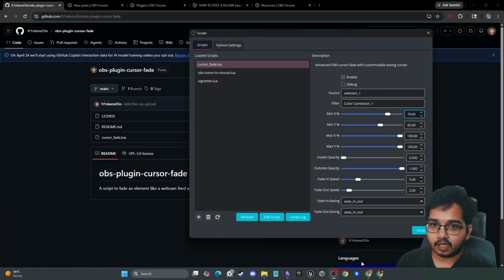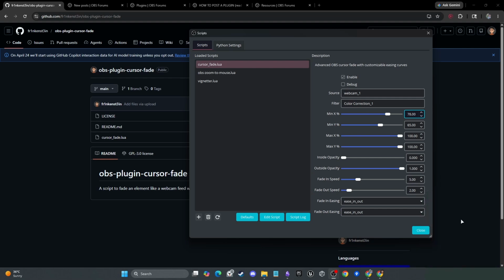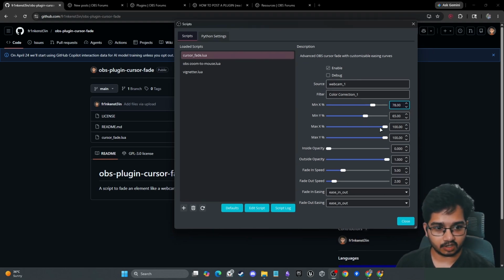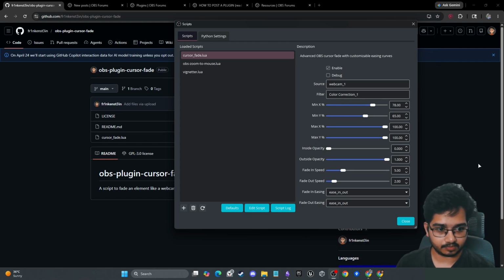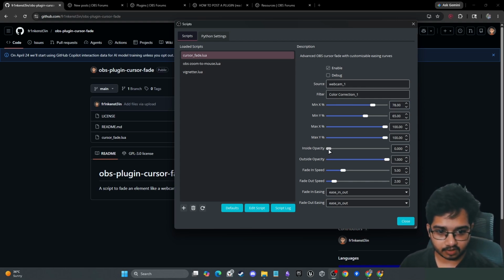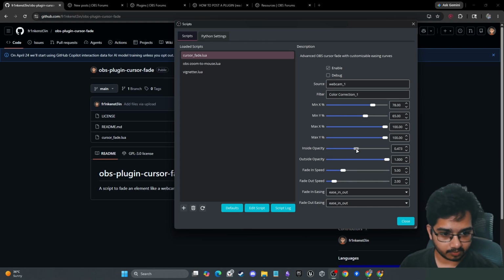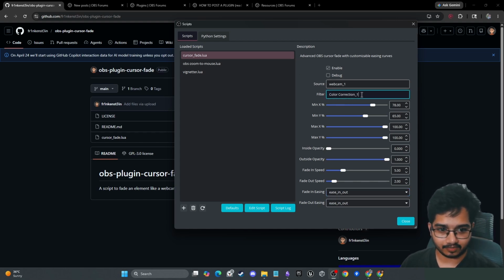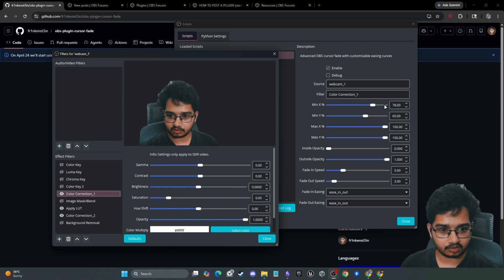Cursor Fading plugin for OBS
An OBS script to fade an element like a webcam feed when your cursor enters a specific area on the screen